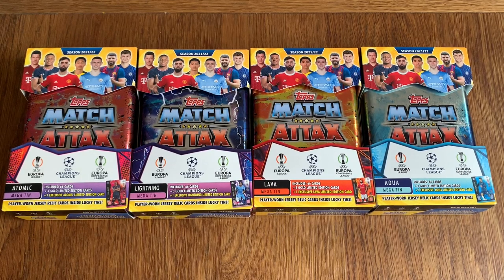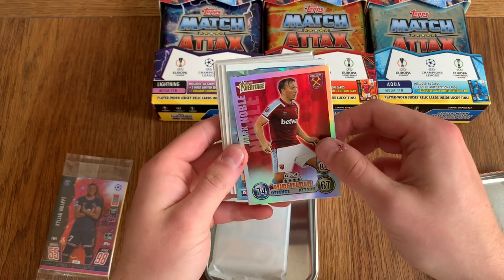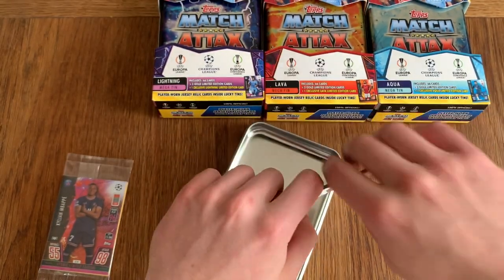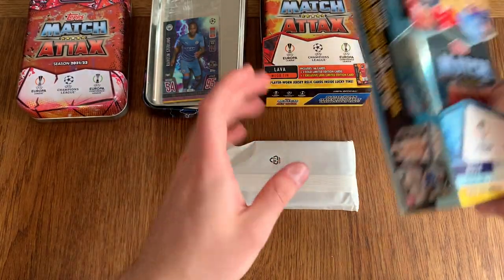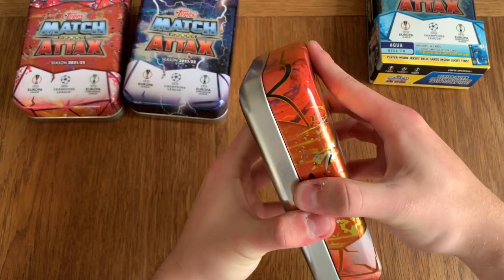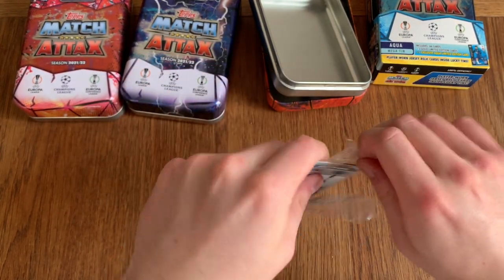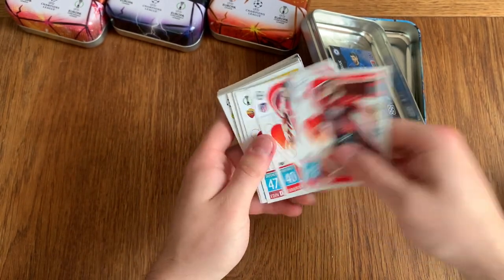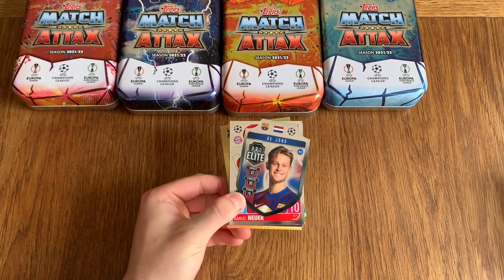Opening All 4 x Mega Tins! - Match Attax 2021/22 Season UEFA Champions League by Topps